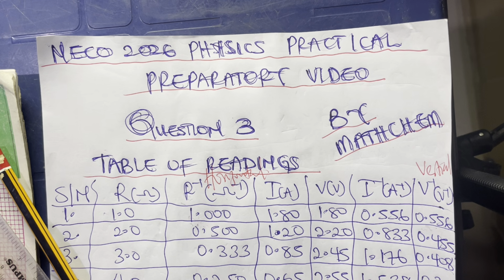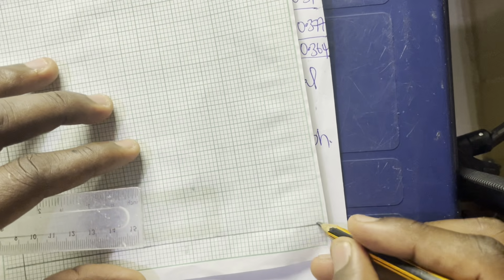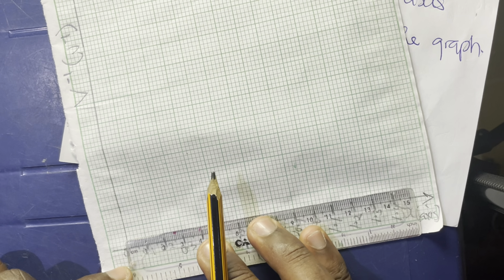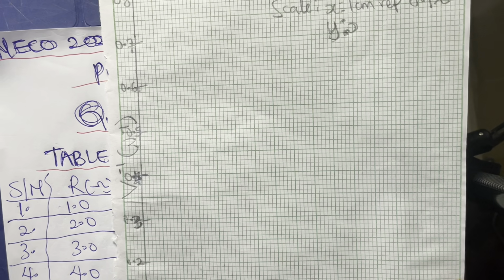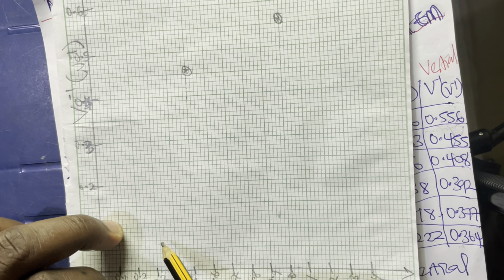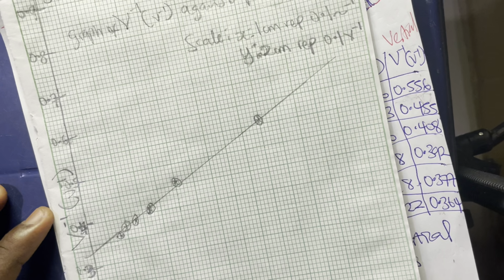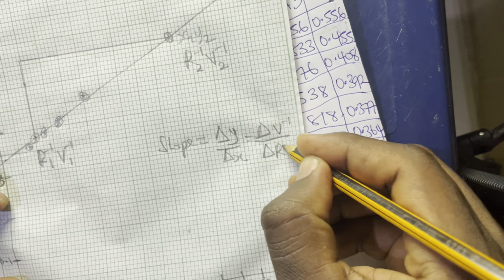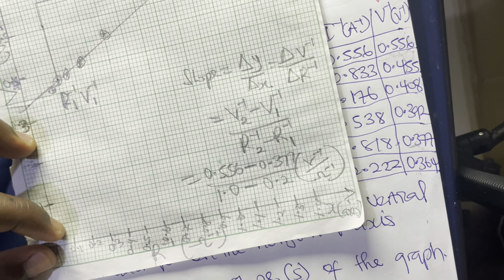NECO 2026 Physics Practical | Complete Practical Solutions and Experiments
NECO 2026 Physics Practical is almost here! In this video, I explain the most important practical experiments, measurements, calculations, graph plotting, precautions, and exam techniques you need to score high in the NECO Physics Practical examination.

Whether you are writing NECO Physics Practical for the first time or revising at the last minute, this lesson will help you understand the practical step by step in a simple way.